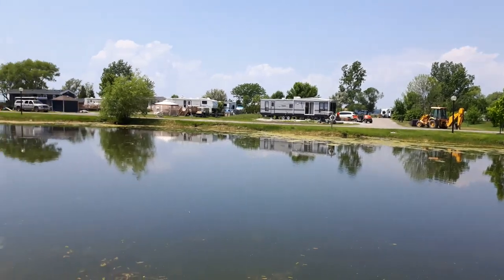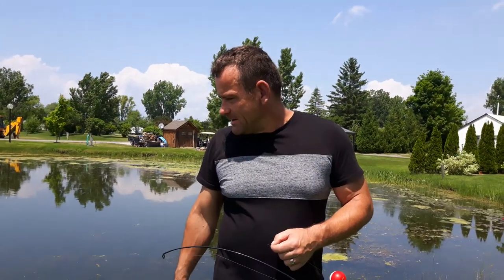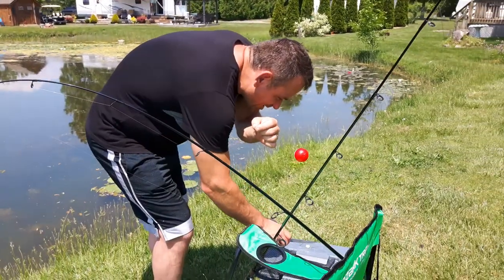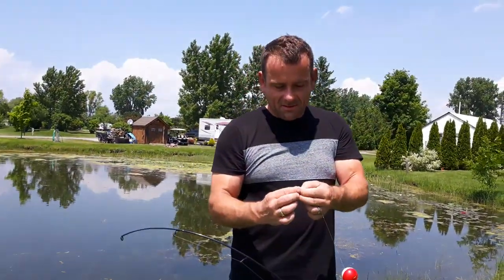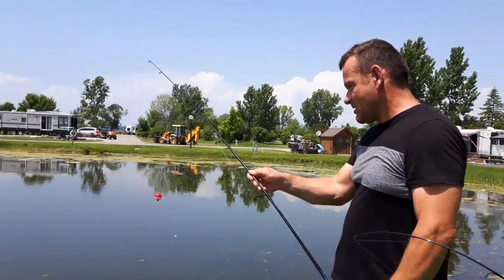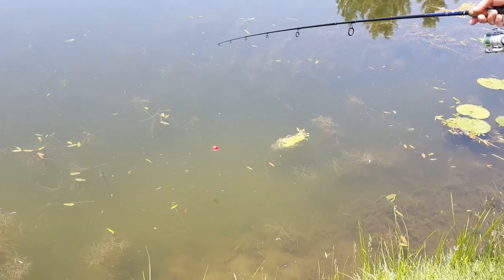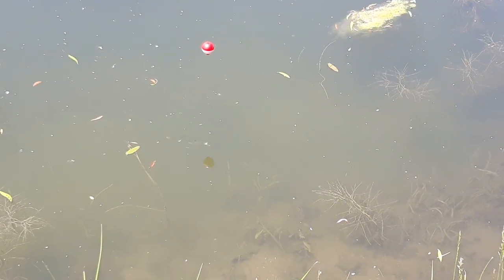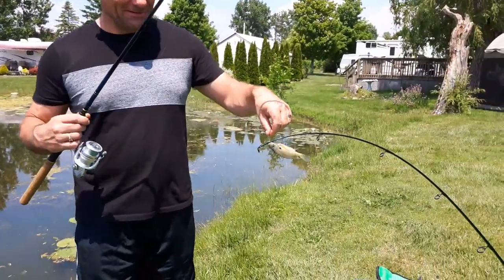How to catch Sunfish... great for the kids!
Hanging out at Mitchell's Bay camping with fam